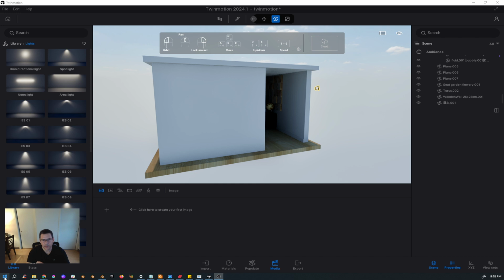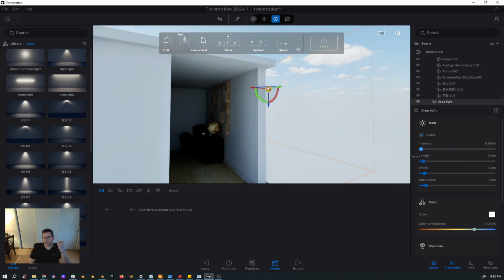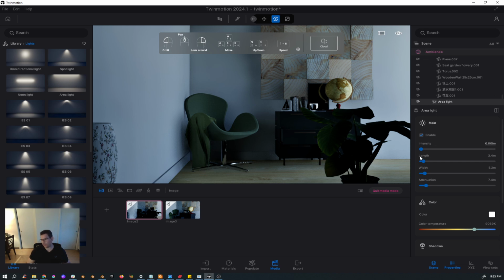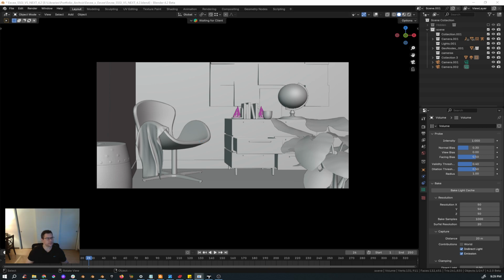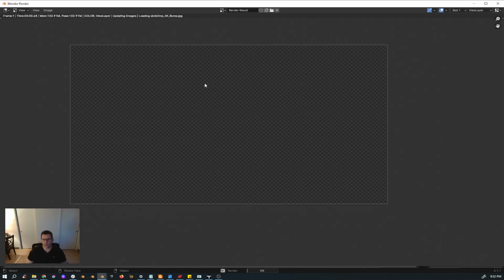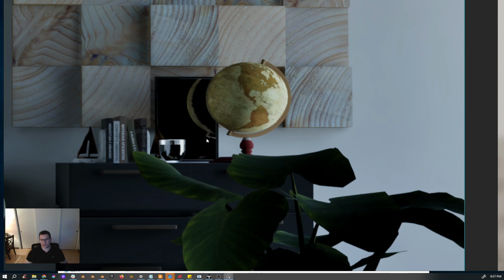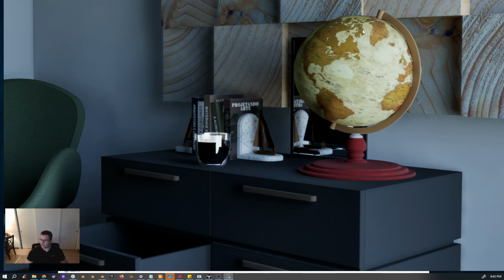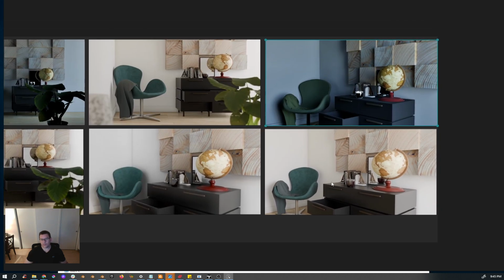Lumen vs Eevee Next vs Easy Raytrace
In this video I compare quality and render time of the same scene between Lumen (Twinmotion), Eevee Next and Easy Raytrace (Link Bellow), under the same lighting set up.